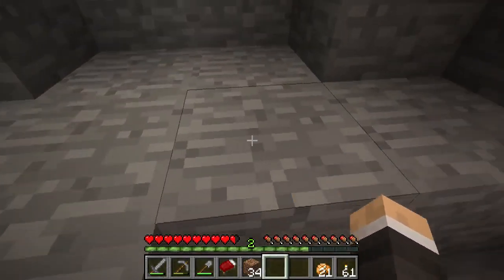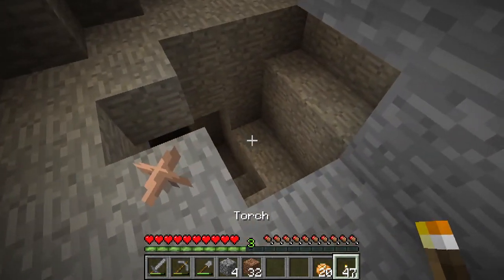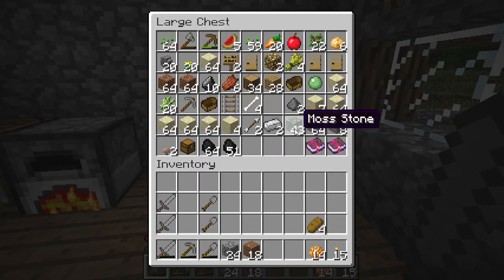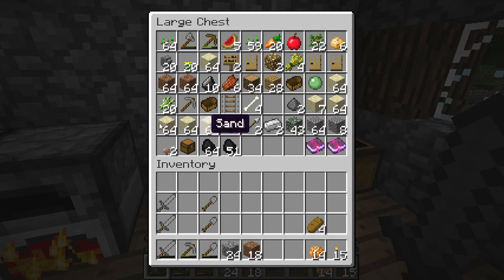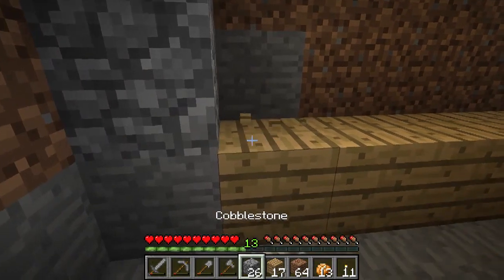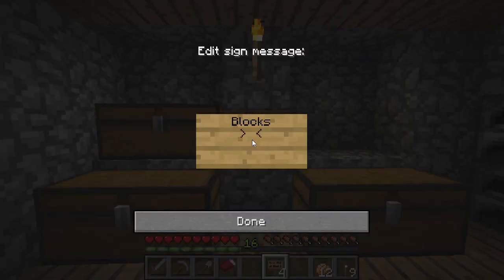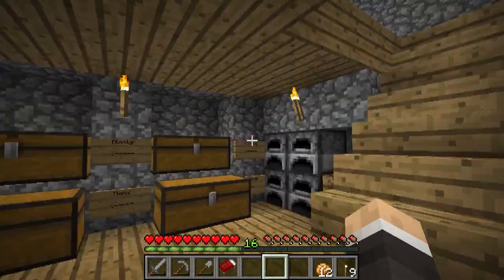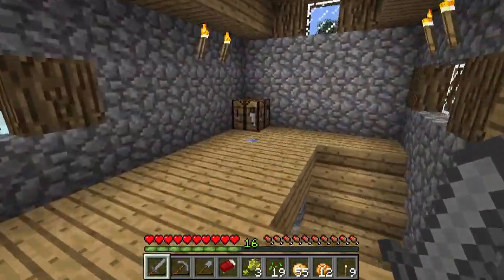MrMFretwell Plays Minecraft - E003 - "Caving and Storage Bunker" (M269)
Let us adventure into the underground :)

I record all my content myself with a full licensed copy of FRAPS, if any music, pictures or third party video has been used they are stated below with their relative attributions and licence. Ideas from other players may have been borrowed, so if they have, I will have asked and I will give them credit below. Join Me On: